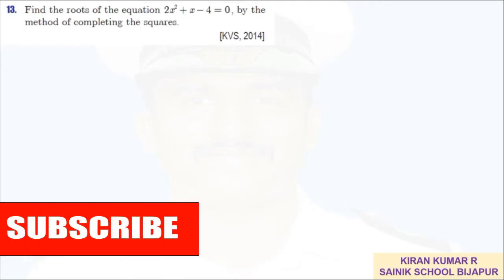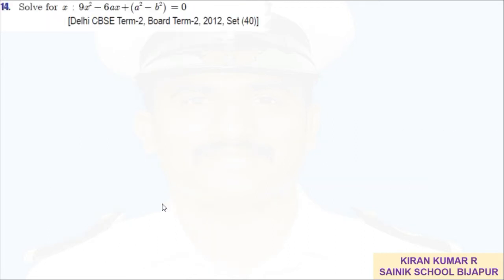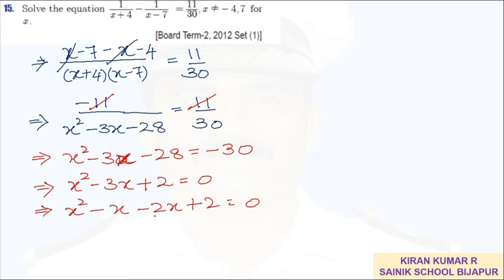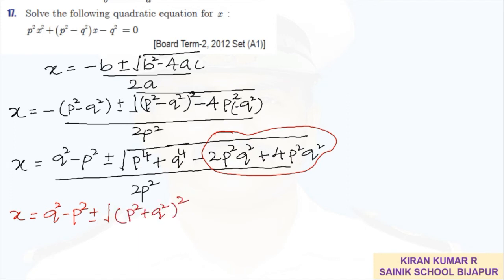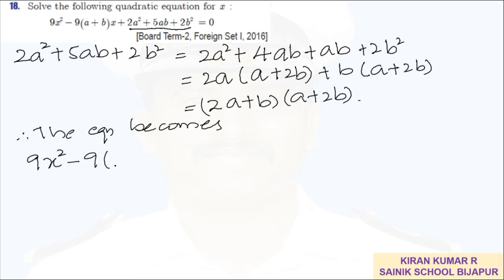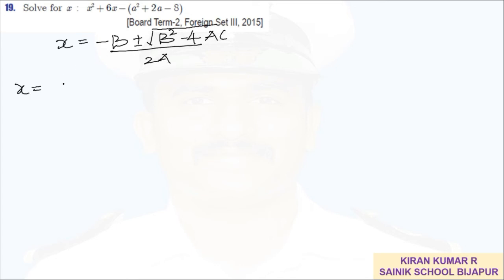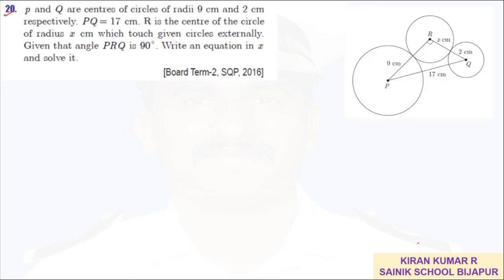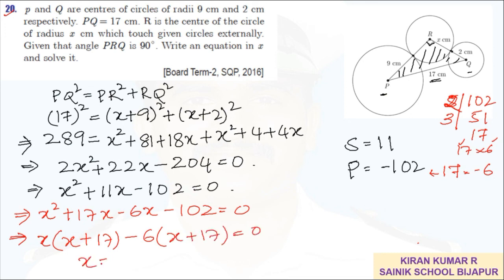QUADRATIC EQUATIONS PART 13 REVISION 5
An attempt to learn few concepts of Mathematics Class X during Pandemic